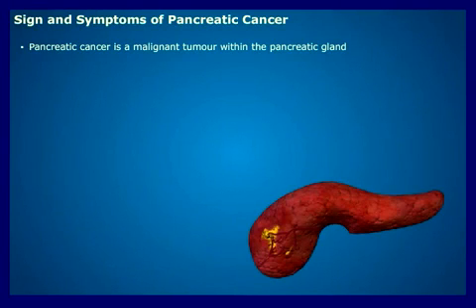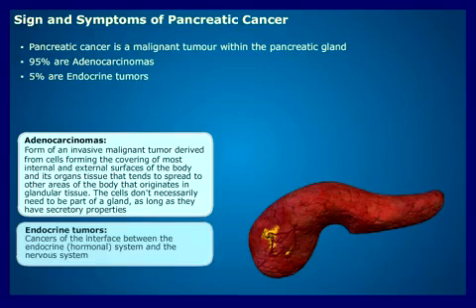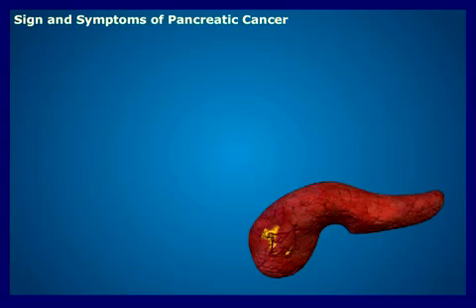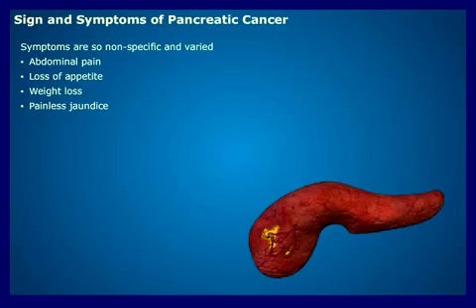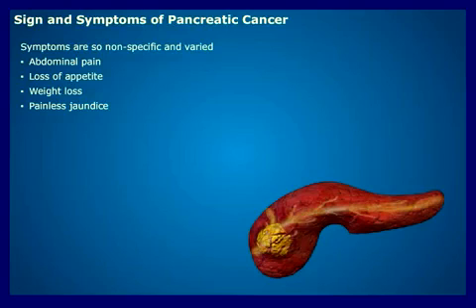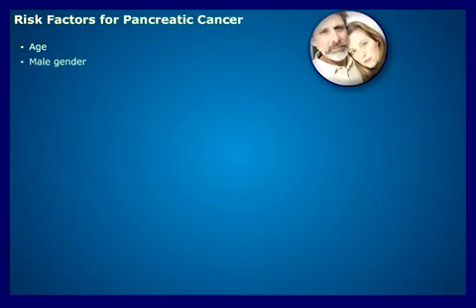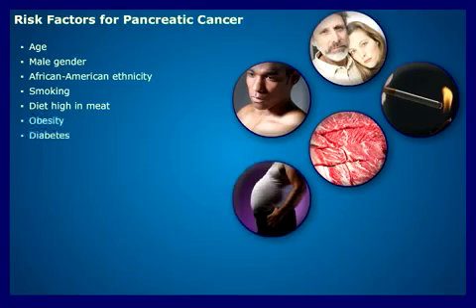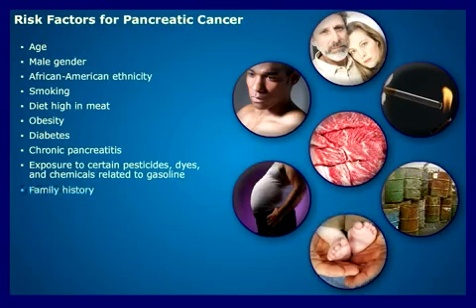Συμπτώματα καρκίνου παγκρέατος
Αναδημοσίευση animation video για τα συμπτώματα του καρκίνου του παγκρέατος. Στην ιστοσελίδα υπάρχει αναλυτική παρουσίαση και οπτικό υλικό.